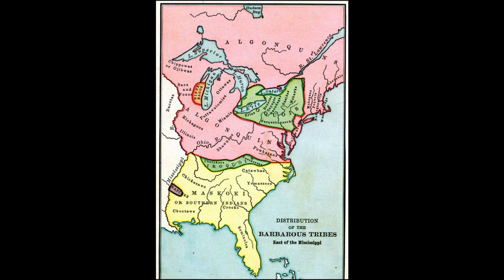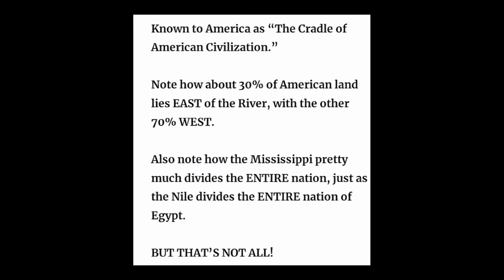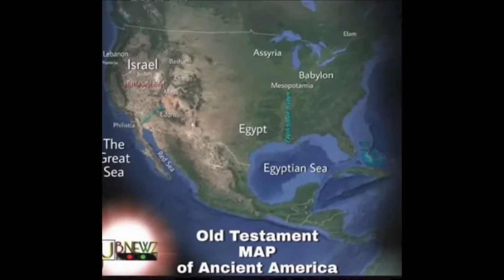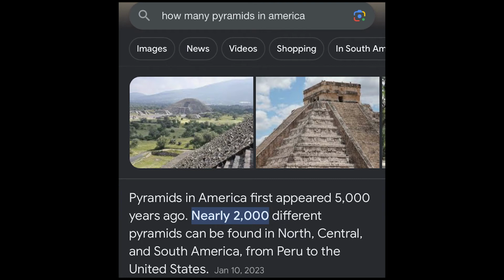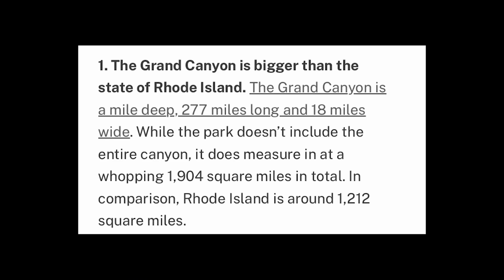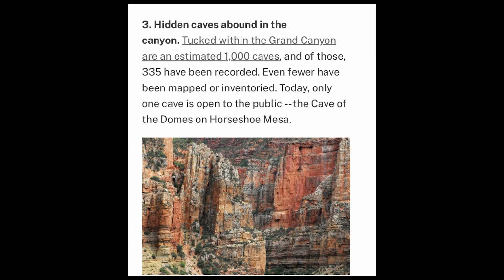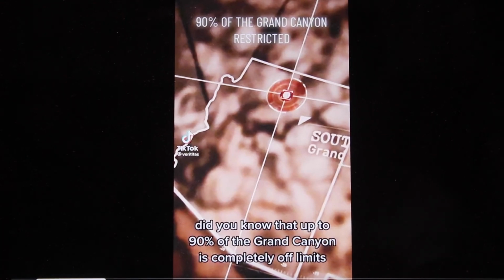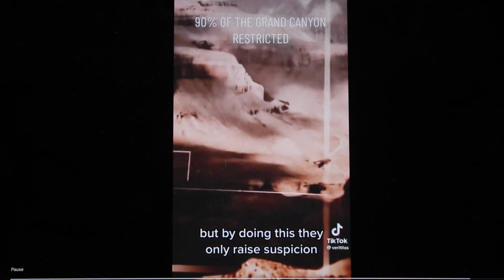America is EGYPT part #2 | Old Testament Map | Grand Canyon | 702 Visions | District 1104